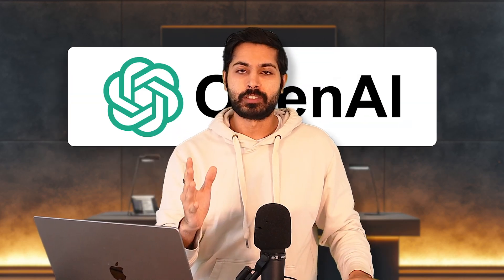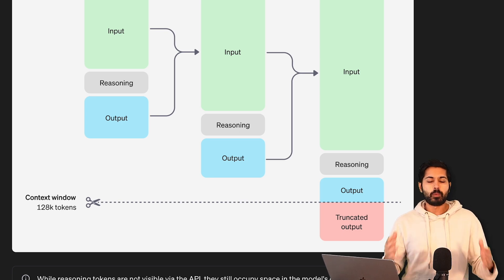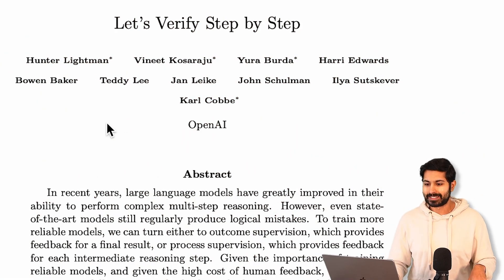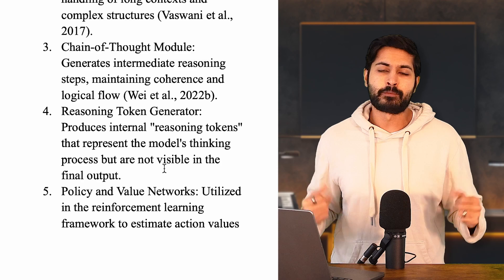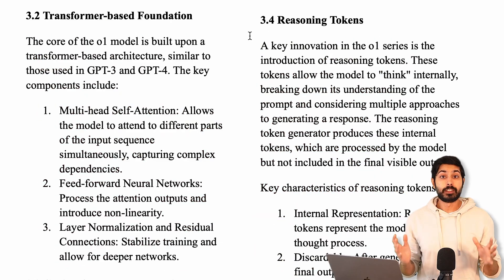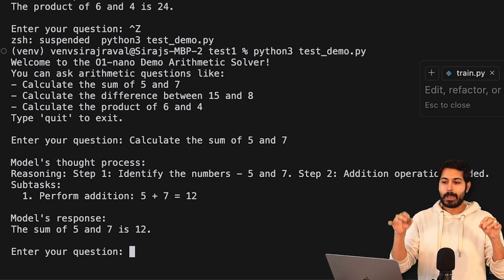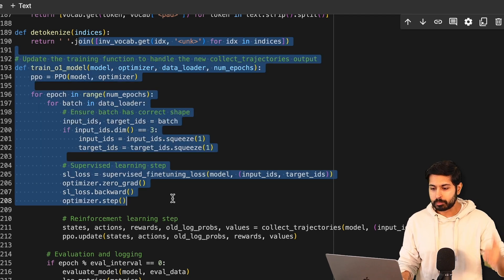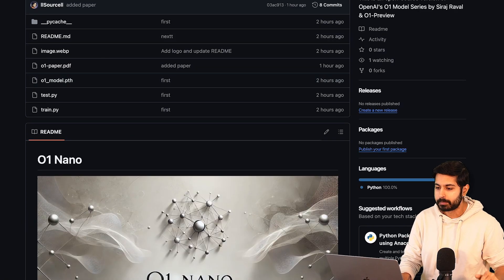ChatGPT O1 Explained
I reverse-engineered OpenAI's O1-Preview model using O1-Preview! I asked it to generate the full research paper with code and I gave it dozens of related research papers from the past few years as context. It recreated a working version of the O1 model to the best of it's ability and In this video, we'll go over all the details of the model, the code, and the research techniques that make the O1 model series state of art across so many benchmarks. LETS SPREAD THIS AI POWER, I can't wait to see what you think, enjoy!

⏱️ **Chapters:**
0:00 - Introduction: Reproducing OpenAI's o1 Model Series
1:30 - Generating a Research Paper Using o1 Preview
2:30 - Overview of 'o1-nano': An Open Source, Explainable Model
3:30 - Understanding Chain-of-Thought Reasoning in o1 Models
4:30 - How Reinforcement Learning is Used in Training and Inference
5:30 - Exploring Reasoning Paths and Subtasks During Inference
6:30 - Unpacking OpenAI's Reasoning Tokens
7:30 - Overview of the Model Architecture
8:30 - Core Components: Transformer, Chain-of-Thought Module, Reasoning Token Generator
9:30 - Training the Model to Reason Better Using Reinforcement Learning
13:30 - Historical Papers Leading to o1: Chain-of-Thought and 'Let's Verify Step by Step'
15:30 - The New Scaling Law: Inference Time Scaling
16:30 - The Usage of of Reinforcement Learning
17:30 - Demo of the Code: Running the Test
18:30 - Conclusion: Open Source Code and Research Paper as a Starting Point
19:00 - Closing Remarks and Encouragement to Explore the GitHub Repository